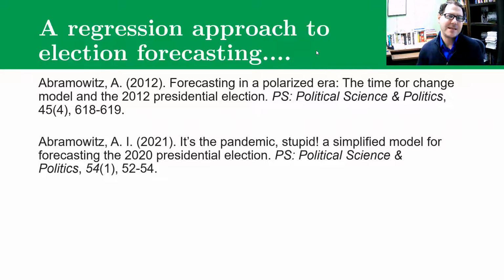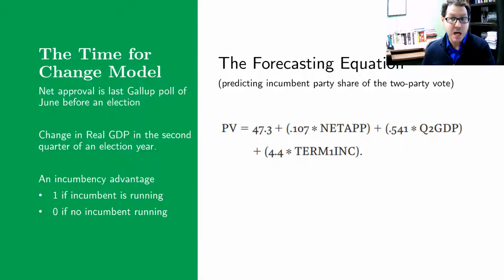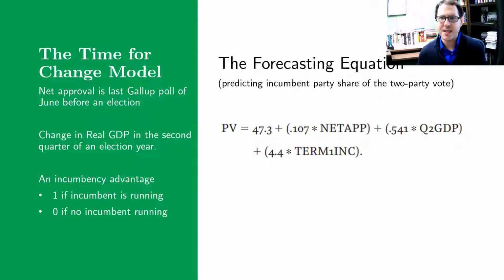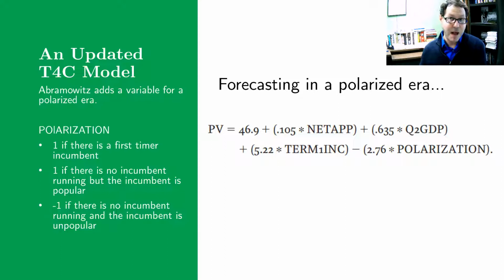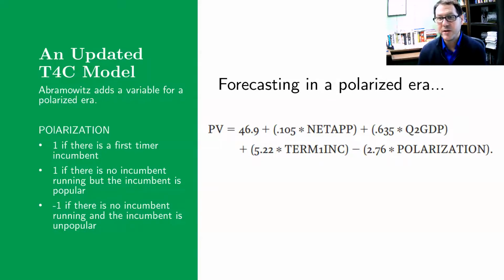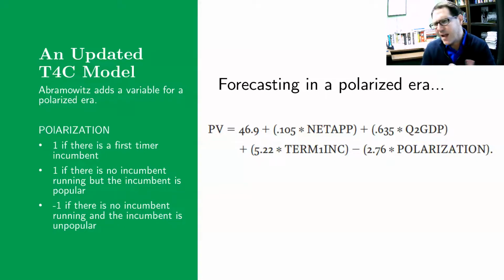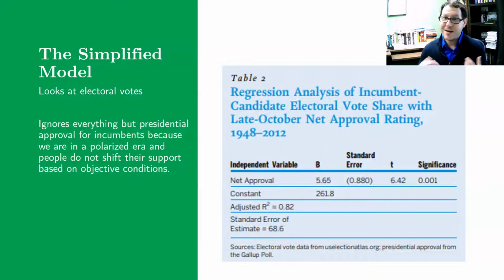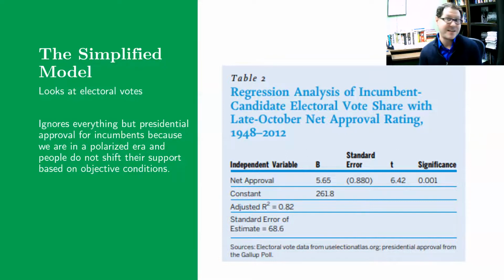Presidential Election Forecasting